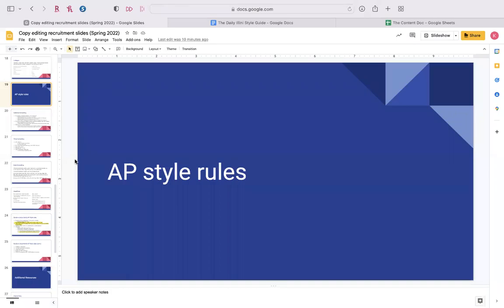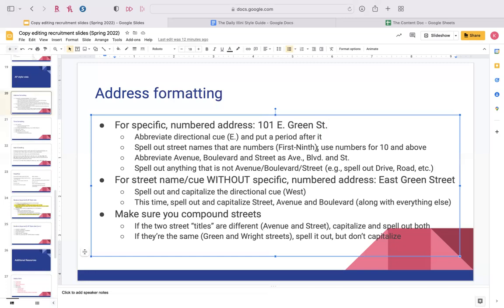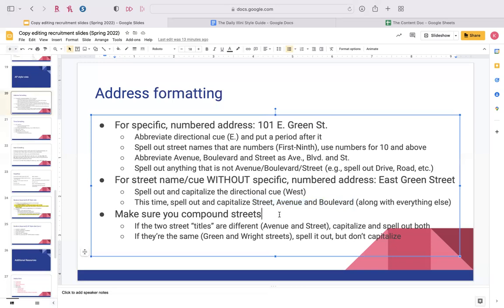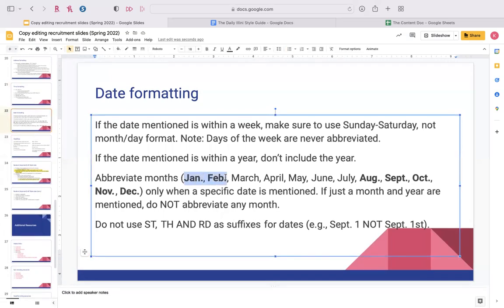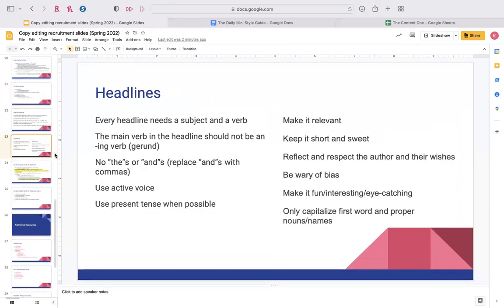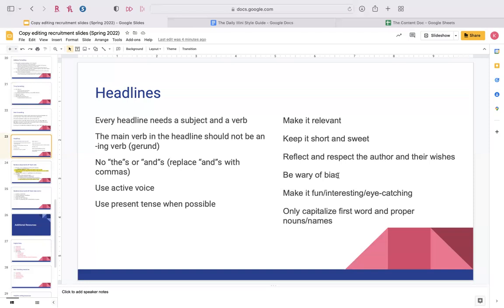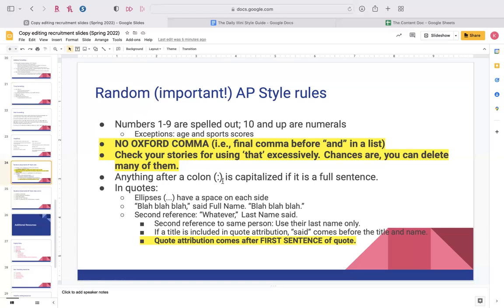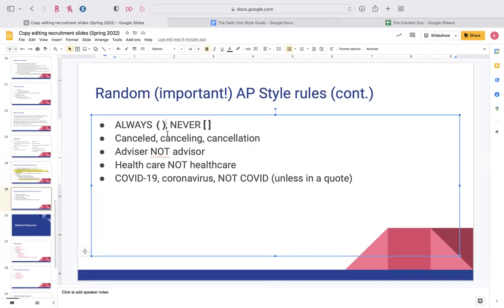Review of AP Style guidelines